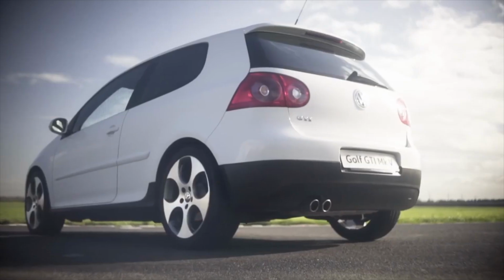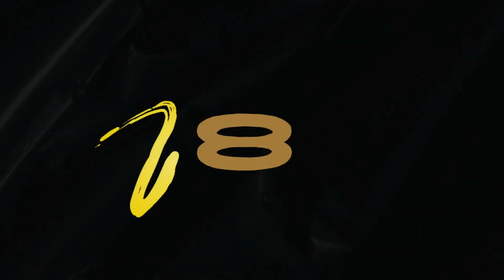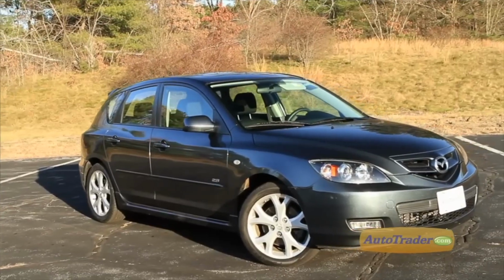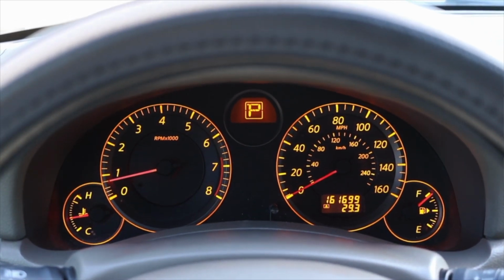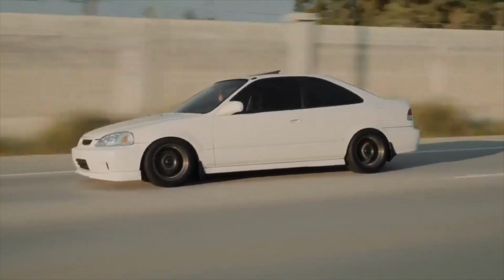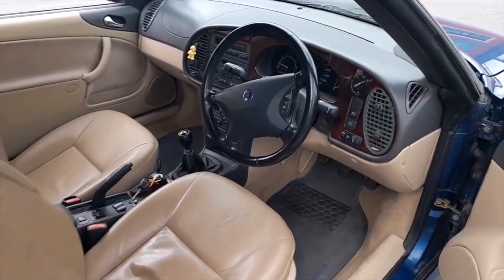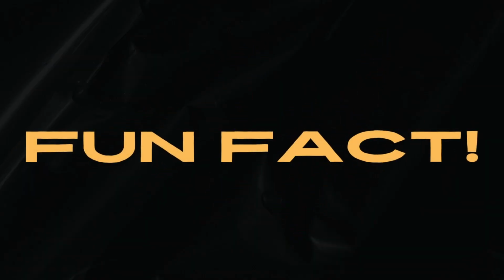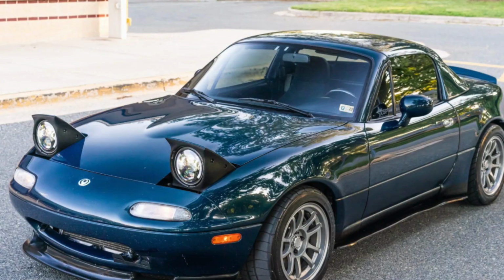Cool First Cars Under $5k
Embarking on the journey of car ownership is an exhilarating milestone, and finding the perfect first car is a rite of passage for many. Whether you're a student navigating campus life or a young professional seeking independence, the search for an affordable yet stylish set of wheels is often at the top of the checklist.

In this video, we're diving headfirst into the world of budget-friendly automotive options, uncovering hidden gems that pack a punch without breaking the bank. From zippy compacts to versatile hatchbacks, we've scoured the market to bring you a curated list of cool first cars, all priced under $5,000.

Welcome to Finest Vehicles! On this channel you will find videos about the newest cars, the best cars, the most expensive cars, the fastest cars and much more!

In this video the following vehicles are shown:

- 2004 Volkswagen Golf
- 2006 BMW 325i
- 2004 Acura TSX
- 2008 Mazda 3
- 2005 Infiniti G35
- 2004 Volkswagen Jetta
- 1996 Honda Civic
- 2000 Saab 9-3
- 1994 Jeep Wrangler
- 1995 Mazda MX5 Miata

acura
cheap jdm cars
cheap cars under 5000
fun cheap cars under 5000
cheap cars under 5k
fast cars under 5k
fastest cars under 5k
cheap sports cars under 5000
best cars under 5k
jdm
350z
reliable
mazda miata
infiniti g35
cars students can afford
cars with jb
ideal cars
porsche 944
acura tl
high peak autos
infiniti g37
volvo s60
bmw 330i
integra
fast cheap cars under 5000
jeep wrangler
mazda
lexus
e36 m3
subaru wrx